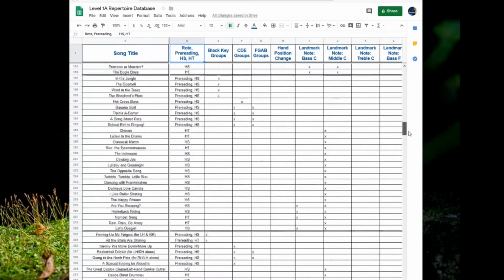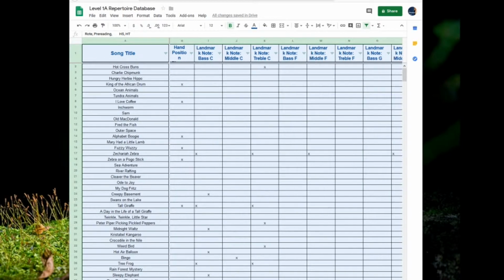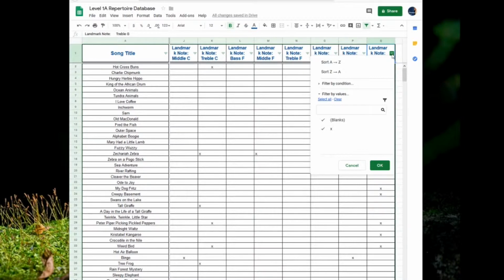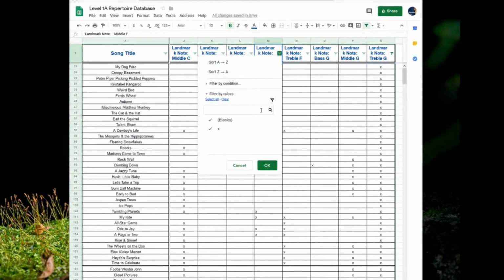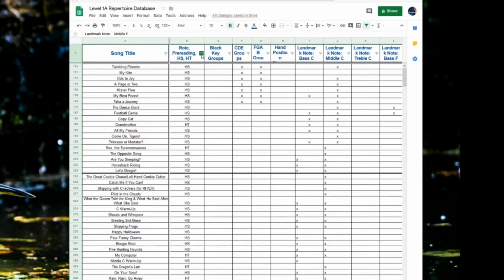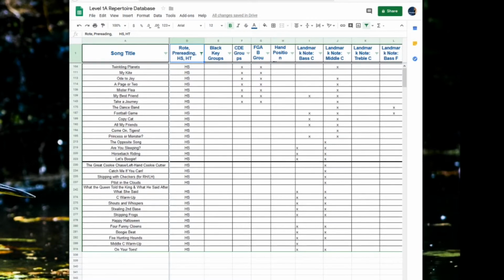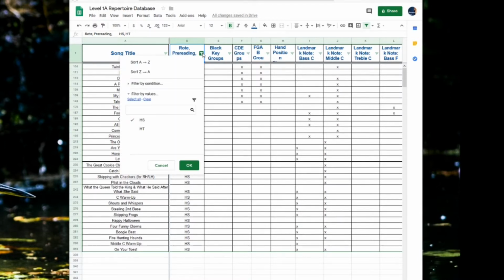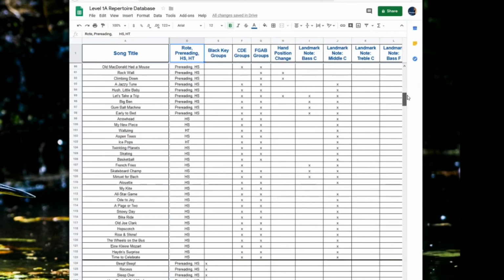Using Filters in Google Sheets desktop tutorial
Manually scrolling through lists of songs can be just as time consuming as searching through your bookcases.  With filters,  for the perfect song for your student just got a whole lot easier!

These repertoire databases are no longer available for sale, but I encourage you to slowly build your own database of pieces from your studio library!